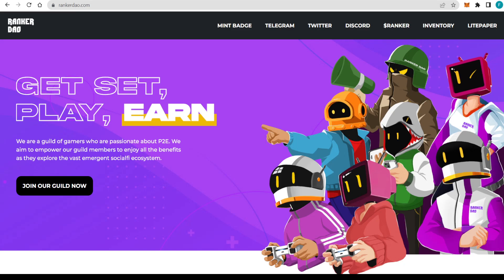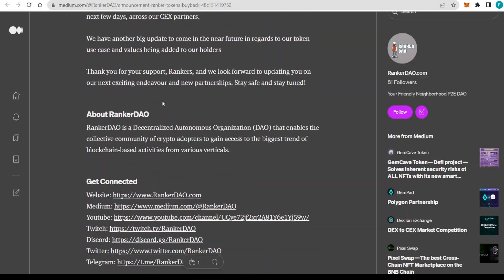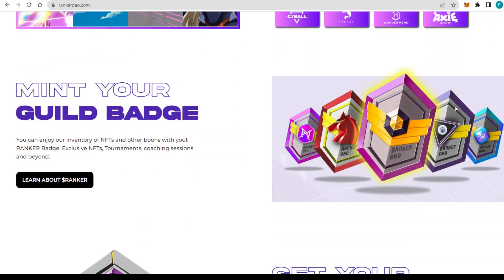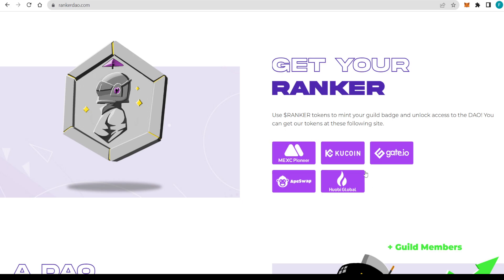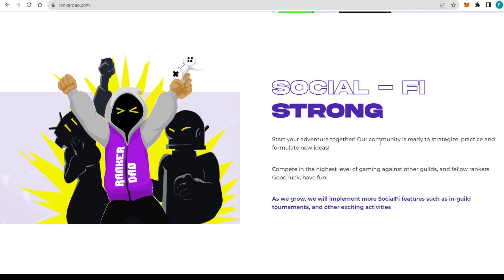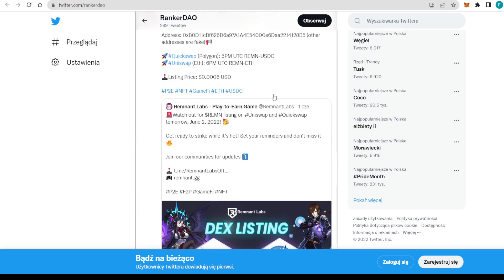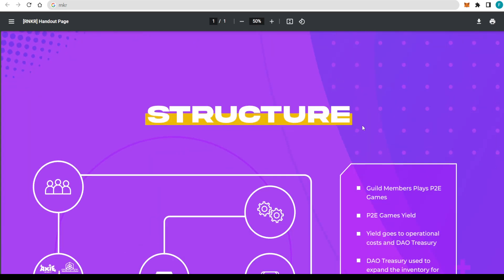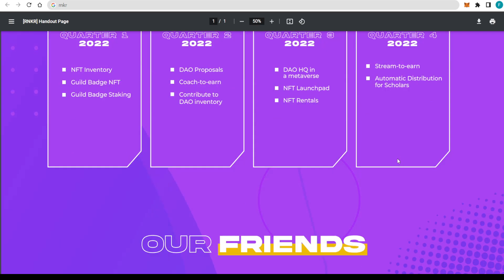RankerDAO - GET SET, PLAY, EARN